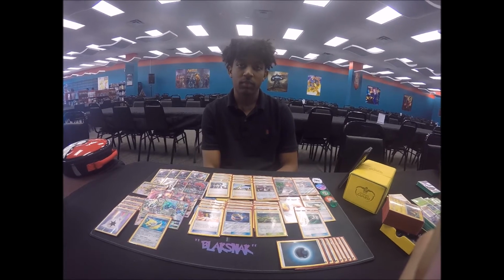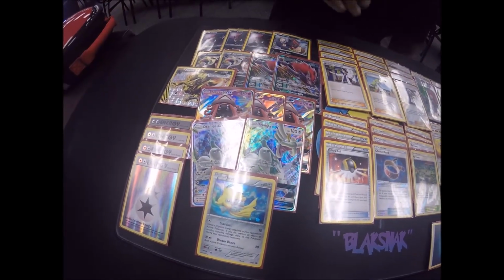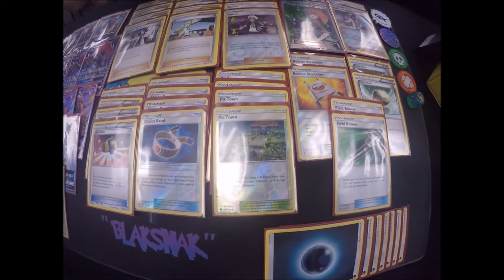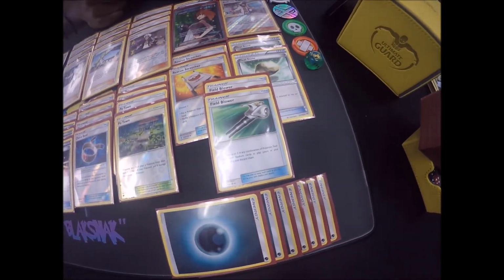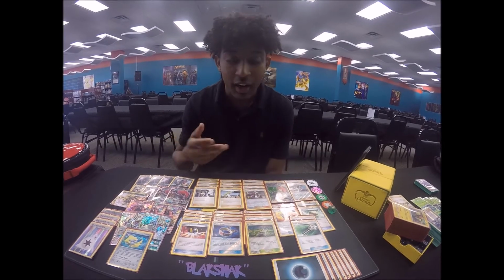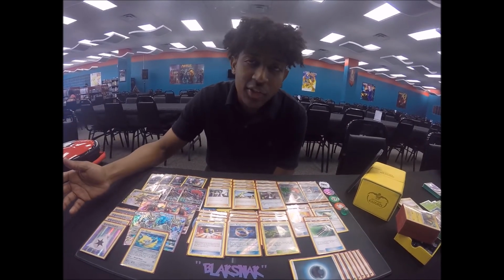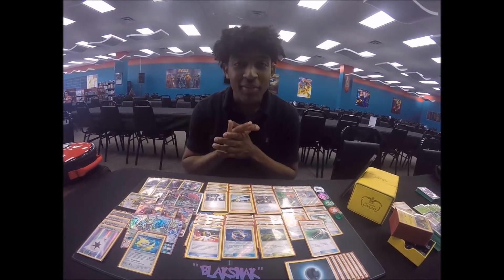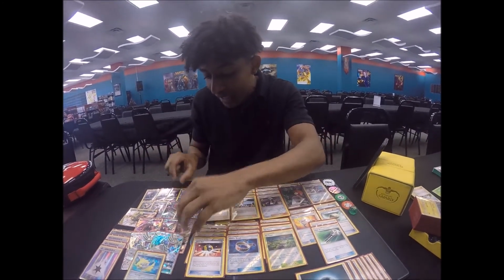Pokemon Deck Profile - Dark Side Sarasota LC 1st place Aaron Rucker [ Zoroark / Drampa]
Teammate Aaron rucker takes 1st place in Florida's Sarasota league cup with Zoroark Drampa! Check out the deck, and his matchups.

Matchups:
R1 Golisopod GX / Garb [L]
R2 Gardevoir GX / Sylveon GX [W]
R3 Drampa / Garb [W]
R4 Machamp GX [T]
R5 Metagross GX / Solgaleo GX Christian Santiago [W]
R6 Gardevoir GX [W]

Top8 Ninetales GX / Zoroark GX - Franklin Arrate [W]
Top4 Machamp GX [W]
Finals Gardevoir GX / Sylveon GX / Zoroark GX [W]